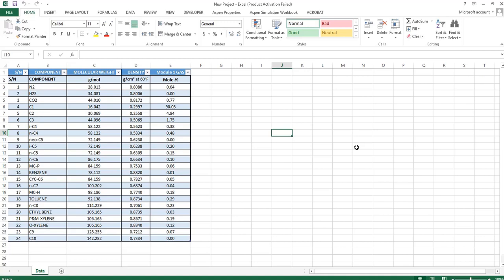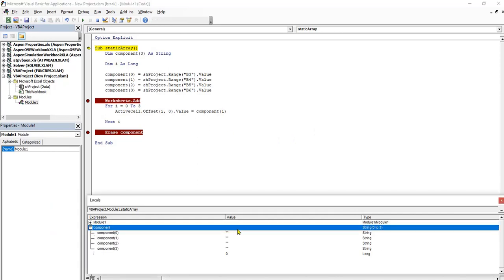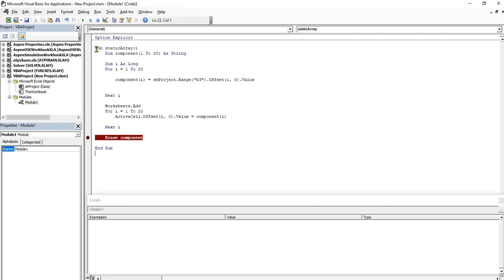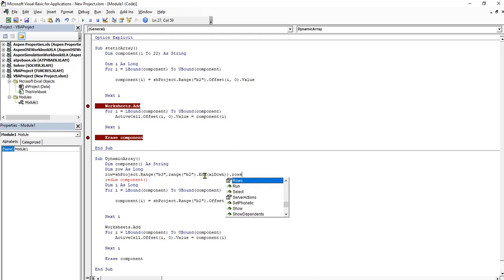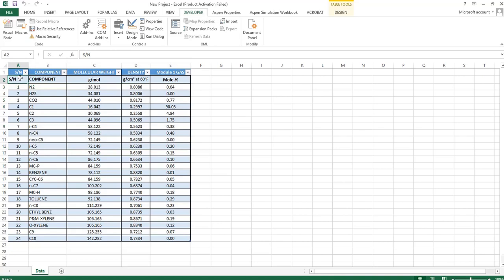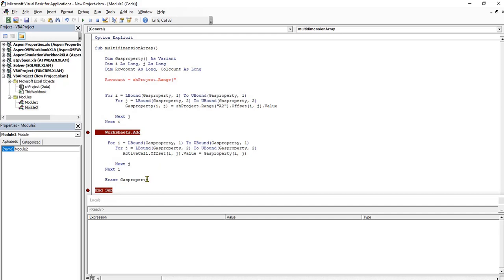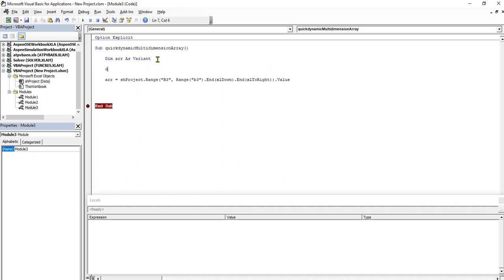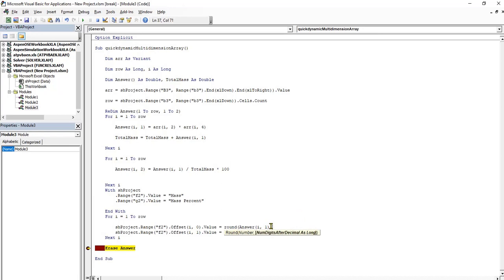How to create Static arrays, Dynamic Arrays, and multidimension arrays in Excel VBA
what to learn:
1. How to code Static Array in Excel VBA
2. How to code Dynamic Array in Excel VBA
3. How to code Multi-dimensional Array in Excel VBA
4. how to use with - end - with statements
5. How to use option base
6. How to create a quick dynamic Array